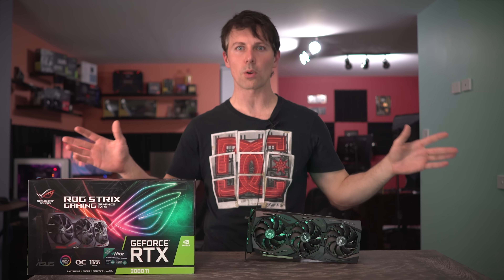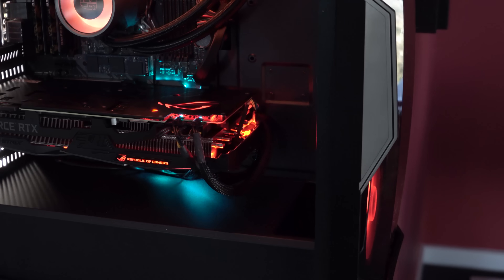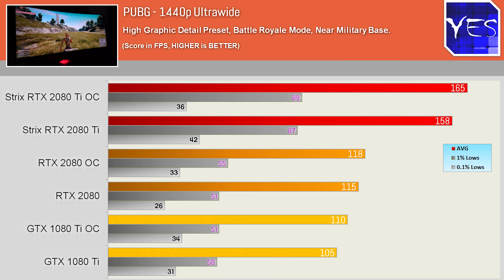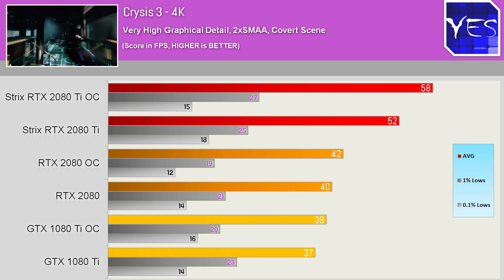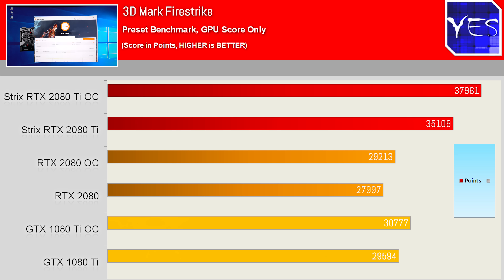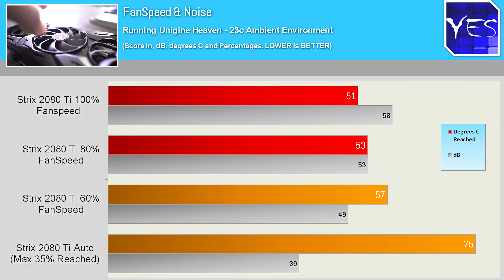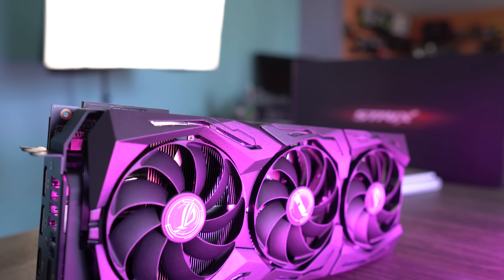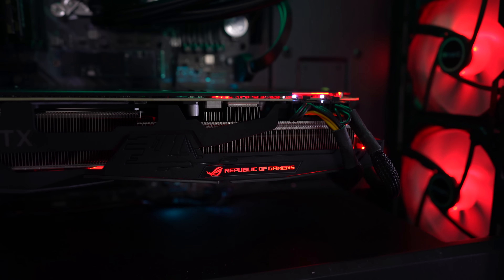ASUS Strix 2080 Ti Review - R.O.G Takes it to a New Level.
Here is the latest edition of ASUS's flagship RTX 2080 Ti, the R.O.G Strix. Today we benchmark games, test thermals, noise and fan speeds and take a look at how this card compares vs the RTX 2080 and GTX 1080 Ti.

International link for strix 2080 ti